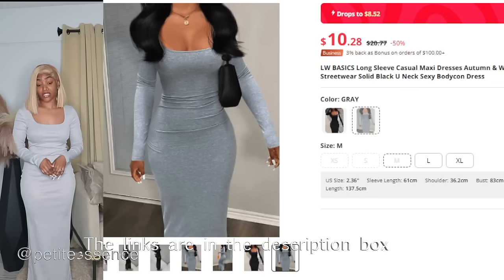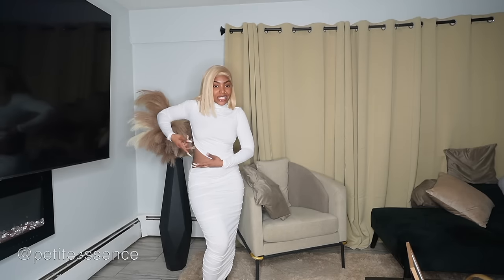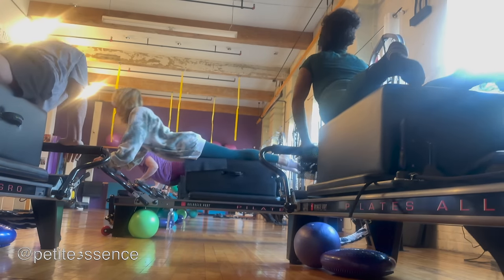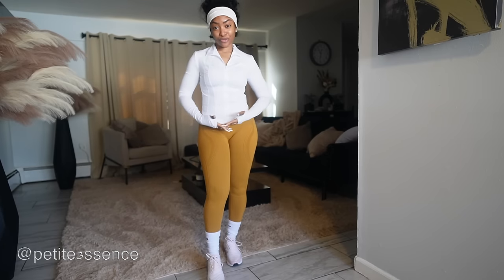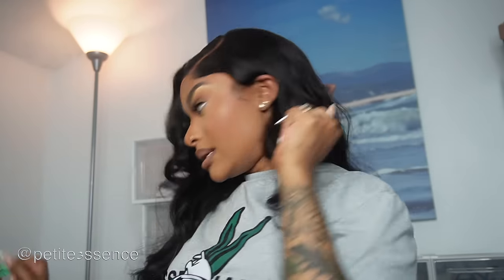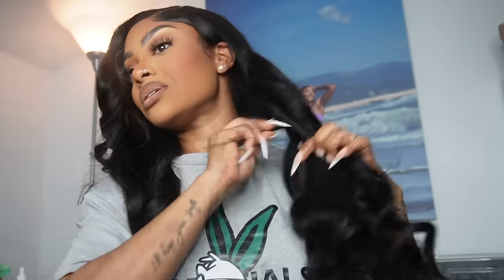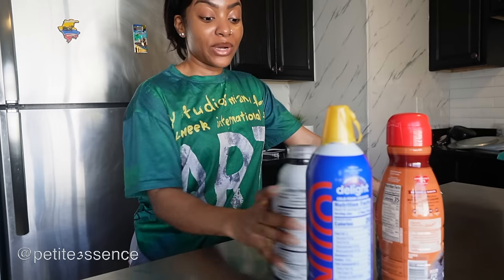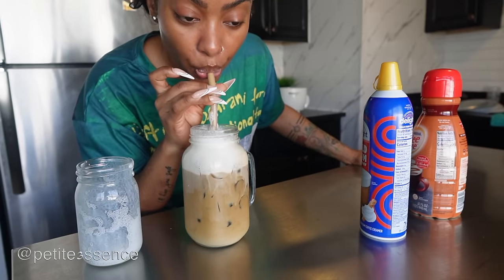weekly vlog | a cute casual try on haul ft.Aliexpress | what I eat in a day | out & about | Vlog #13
Try on haul details

Fashion Sexy Club Hollow Out Dresses:
Summer Sexy Mini Dress:
Elegant Party Dresses:
Sexy Bodycon Dress:

286U5：$5 off orders over $39
286U10：$10 off orders over $79
286U20:$20 off orders over $159
286U40:$40 off orders over $299
286U80:$80 off orders over $499

18th Mar to 27th Mar​

About AliExpress Anniversary-Sale: AliExpress is hitting the fabulous age of 14! To mark this milestone, they will rolling out incredible discounts on hundreds of thousands of products.

About AliExpress： AliExpress is an Alibaba Group company launched in 2010. It's a global marketplace targeting consumers worldwide and enabling them to buy directly from manufacturers and distributors in China and beyond. AliExpress is a leader in cross-border e-commerce.

230 Grand Ave
134
New Haven
Connecticut
06513